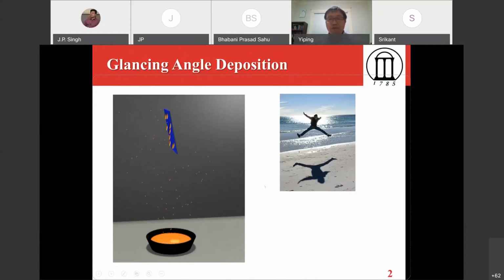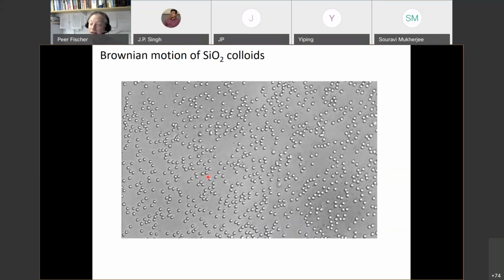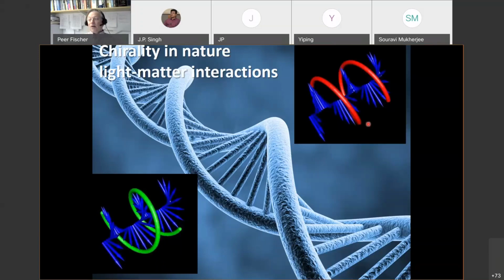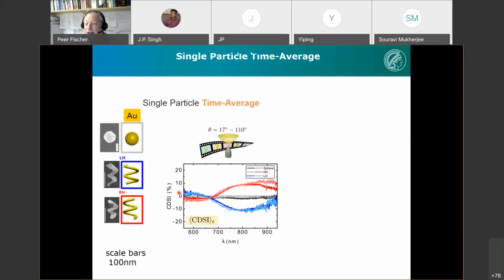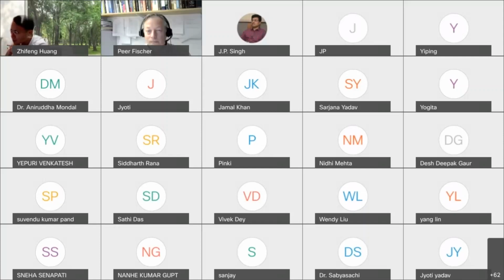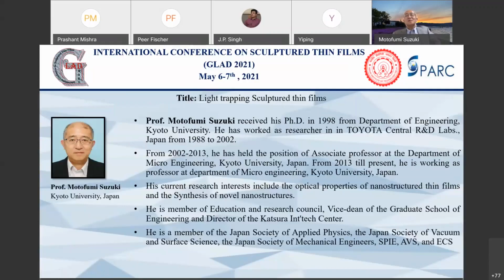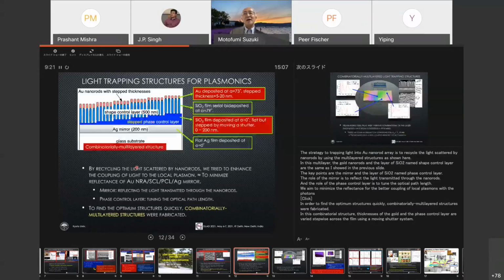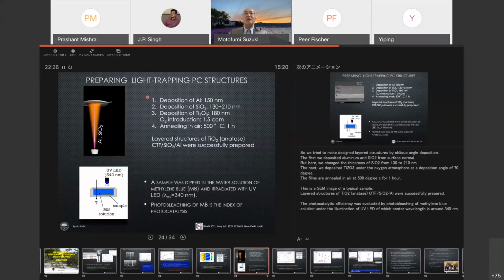GLAD 2021 Conference 6th May 2021 Inauguration and Lecture by Prof. Peer Fischer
GLAD 2021 is the 2nd International Conference on sculptured thin films focused on the recent advancement in the area of nanostructured thin films grown by physical vapor deposition techniques. The first version of this conference was successfully organized in 2018 in New Delhi. Due to the current pandemic, this time it will be in virtual mode. This conference brings out cutting-edge developments in the domain of nanofabrication techniques especially oblique/glancing angle deposition. It covers several thematic topics in the field of growth and different applications of nanosculptured thin films. It also provides an opportunity to discuss recent advances in this specialized field of nanotechnology. The purpose of this conference is to provide a potential platform for several luminaries from academia, research institutes, industrial leaders, and entrepreneurs from all over the world. It also provides an opportunity for enthusiastic researchers and students from within the country and abroad to keep pace with the latest research in the field. We encourage the scientists, faculty members, research associates, post-doctoral fellows and Ph. D. students from all over the world to participate online.